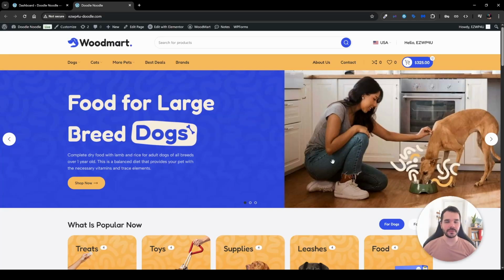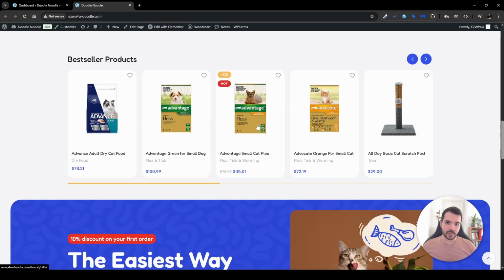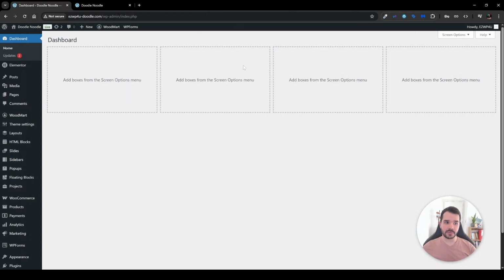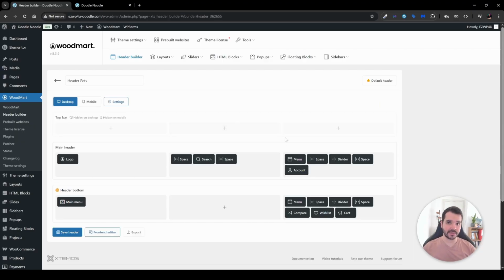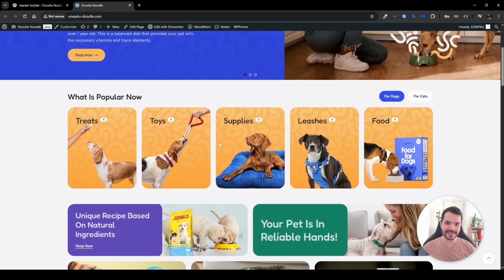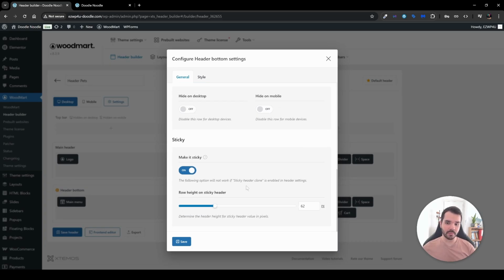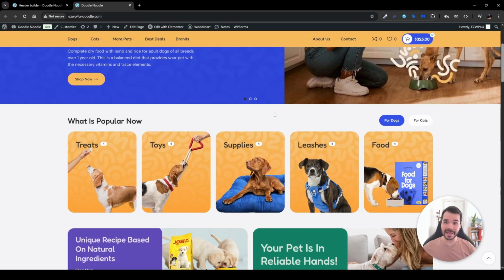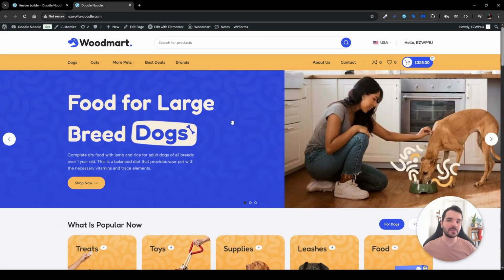Woodmart Sticky Header - Solved!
In this video, I'll walk you through how to make your Woodmart header sticky on scroll.

At first, it wasn't that obvious for me when I came back to build a website for one of my clients.

And when I figured it out again, I knew I had to make a tutorial on it, as I knew I couldn't be the only one who faced it in the past.

I really hope it'll help you.

If you would like to see more videos on the Woodmart Theme

I can!